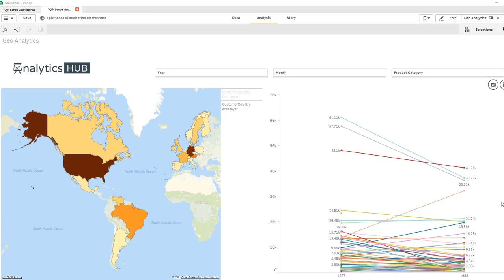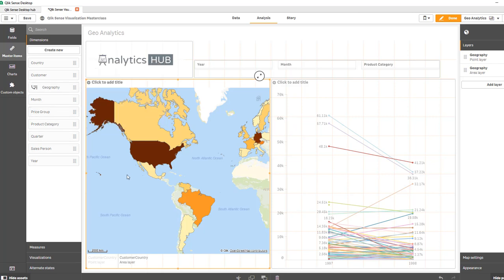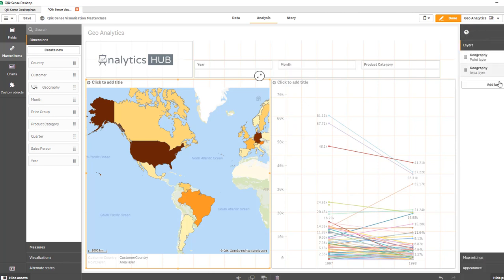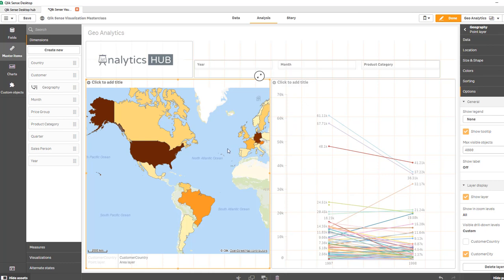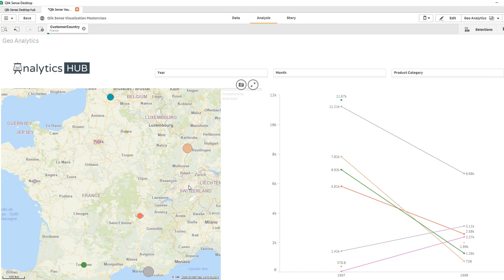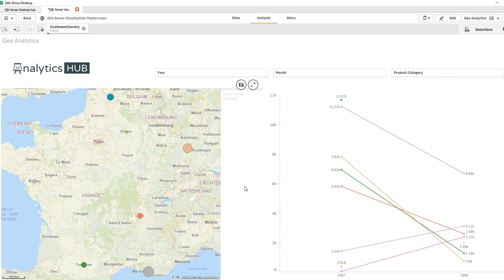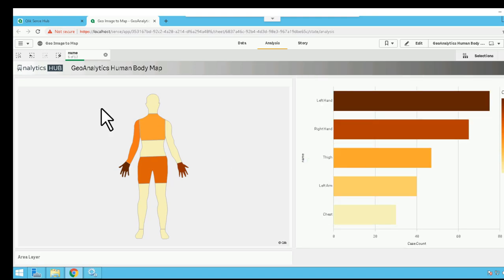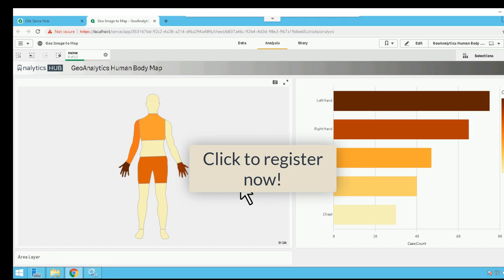Qlik Sense Geo Analytics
Have you ever wondered how to create a digitized human body map in Qlik Sense to show what individual body parts had the most scans? Or, a warehouse floor plan that shows product inventory?

If so, you are not alone!

Join us on August 17th on a webinar that will teach you step-by-step how to create a body map  in less than an hour!